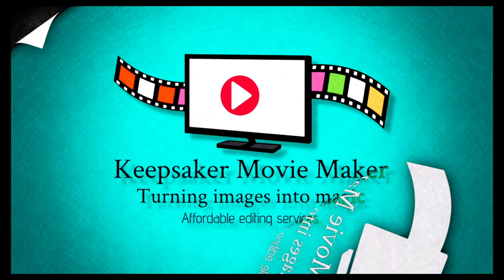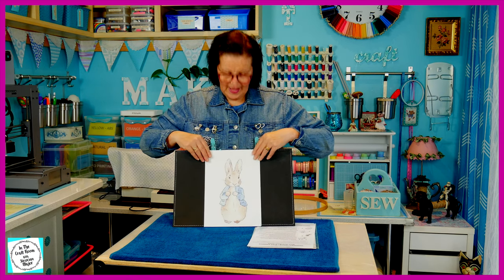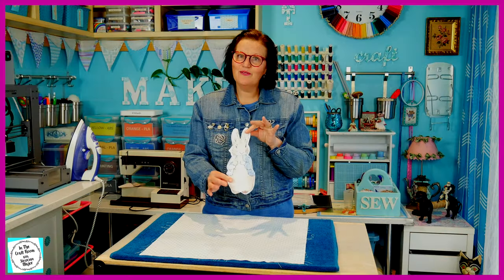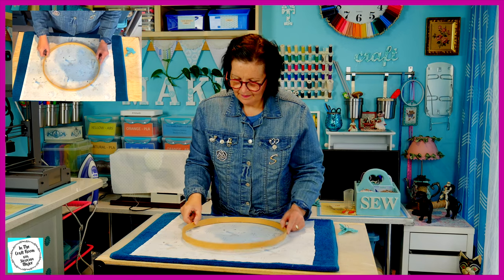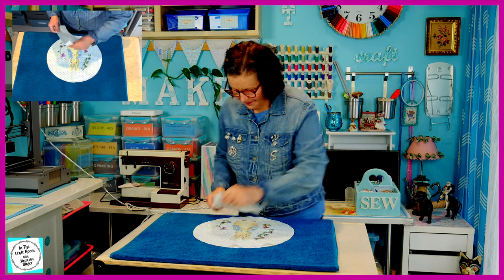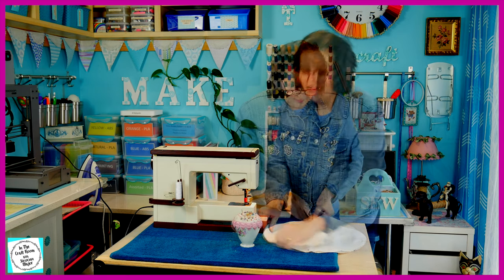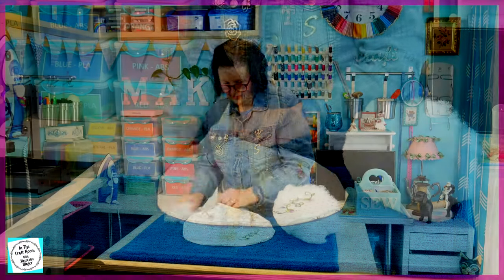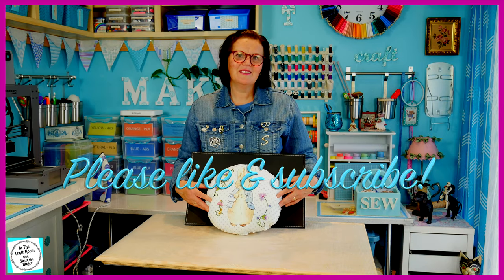Episode 18: Peter Rabbit Patchwork Quilt- Make a Peter Rabbit Transfer Cushion!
While waiting for the next issue of The Peter Rabbit Patchwork Quilt Magazine, Siouxsan makes a Peter Rabbit cushion using the printer fabric iron-on transfer method in her first "Make & Create" episode!